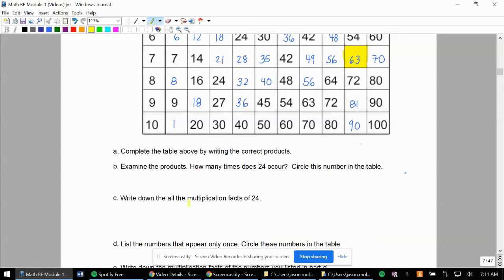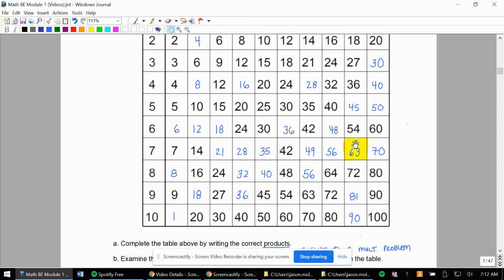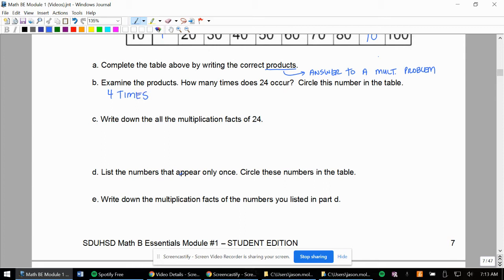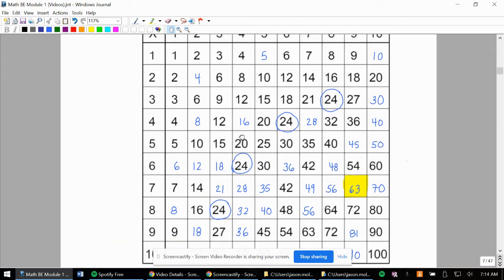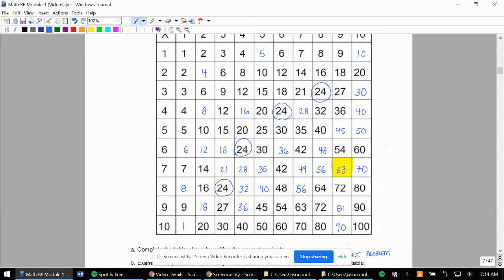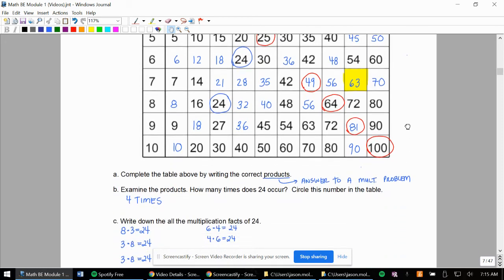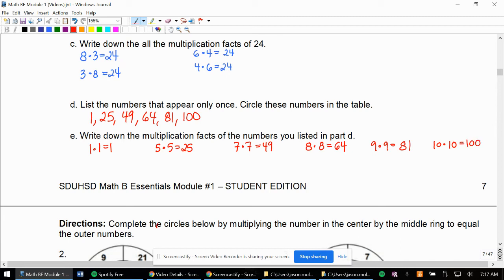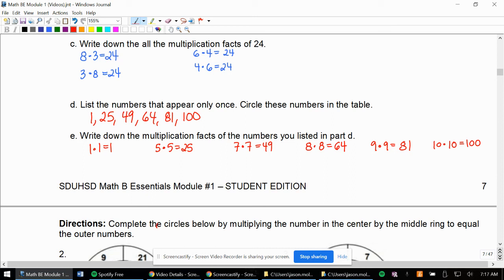1.1A Lesson: Multiplication Facts - Part II